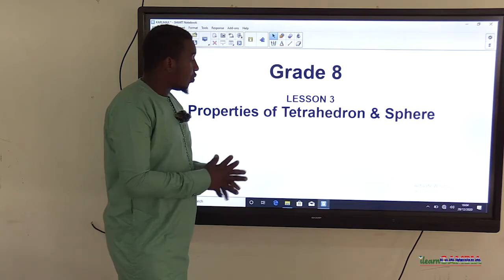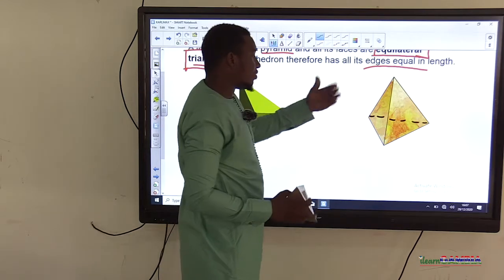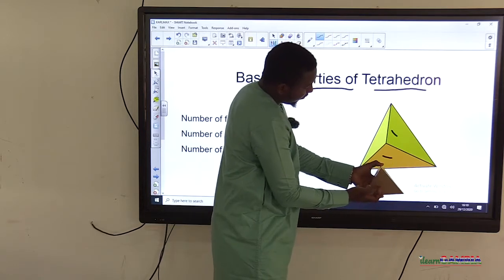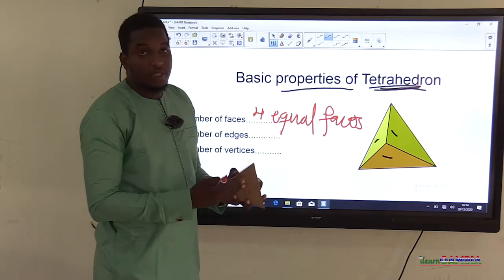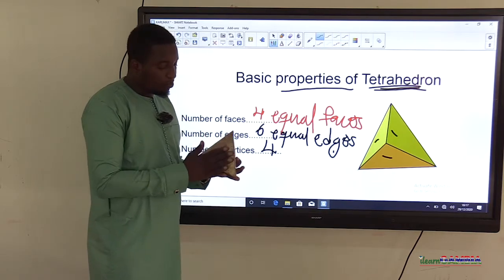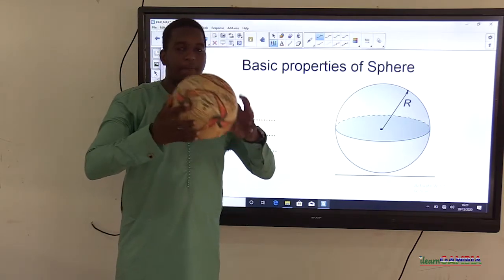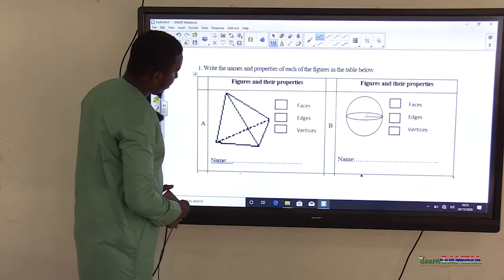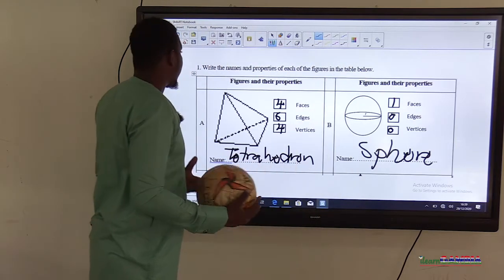MATHEMATICS UBS GRADE 8 PROPERTIES OF TETRAHEDRON & SPHARE